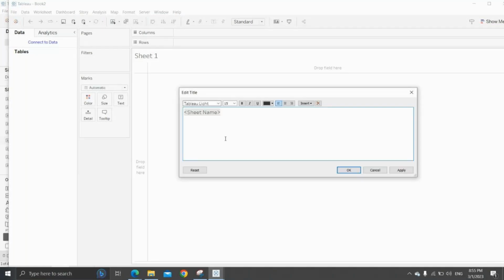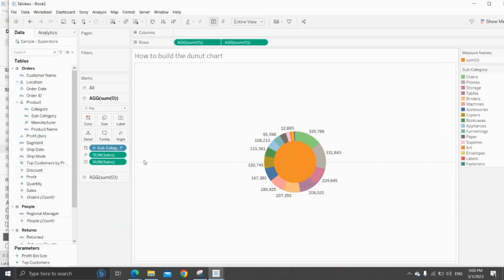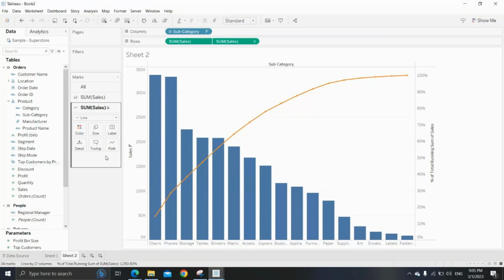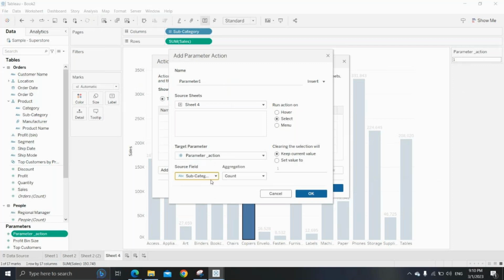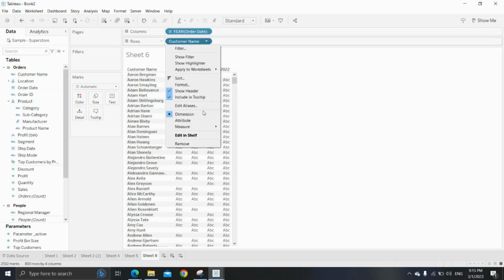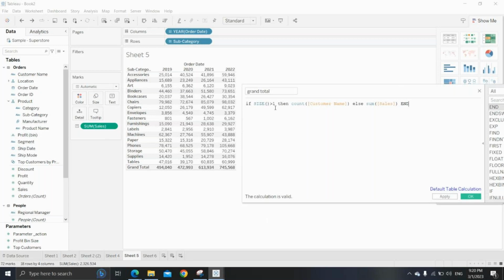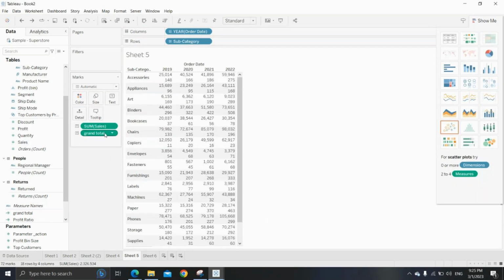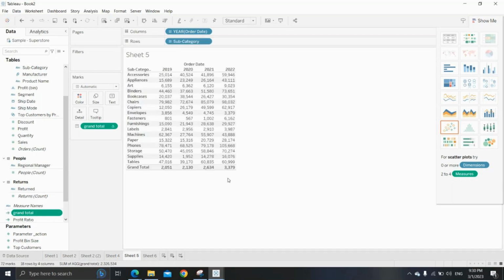to build Parto chart in tableau?